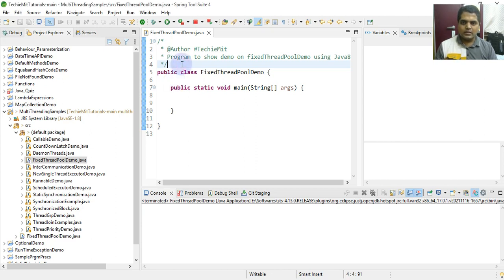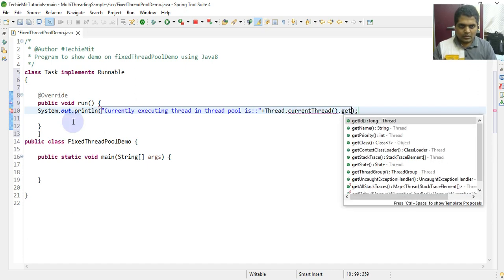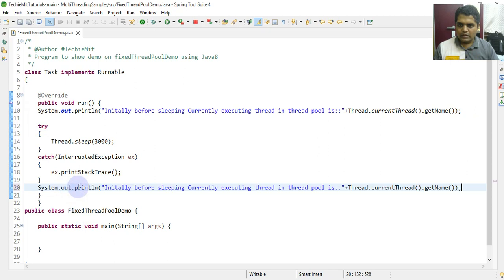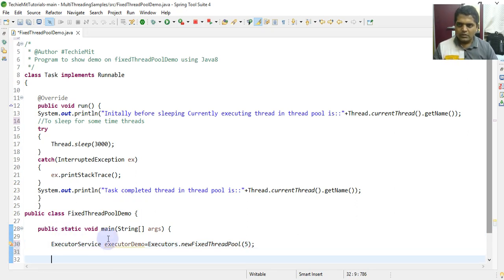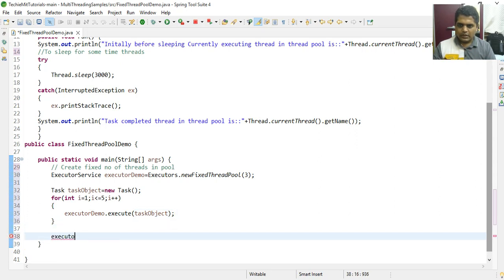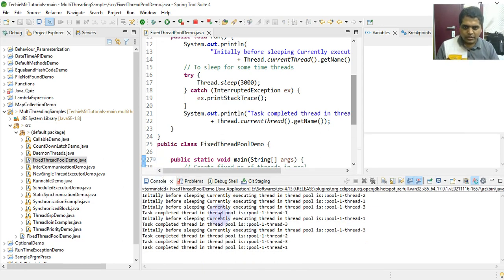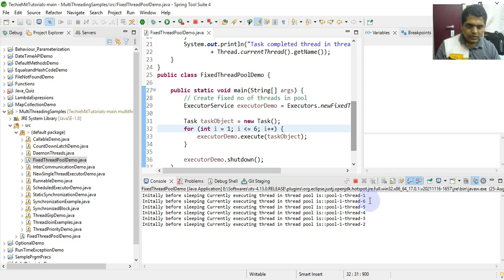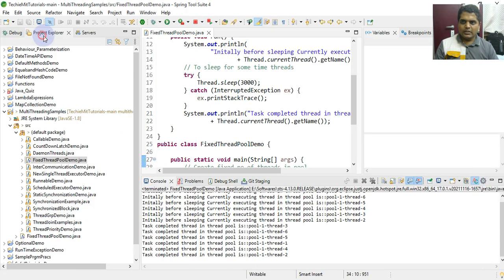FixedThreadPool in Java|MultiThreading|ExecutorService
How to use newFixedThreadPool in Java?
What is the difference between newCachedThreadPool and newFixedThreadPool?
How to create a fixed number of threads in Java?
Chapters:
0:00 Introduction to video
1:03 class Task created with example
4:07 Creation of new Fixed Thread Pool
5:47 execute method invocation
7:12 Output explanation on the console
10:33 Conclusion of video